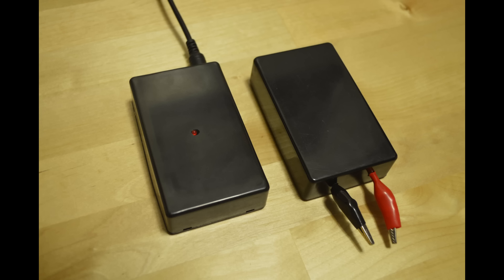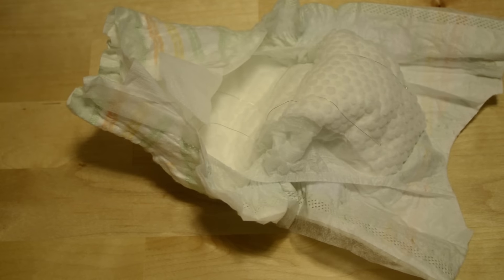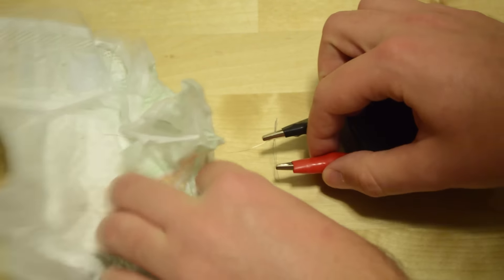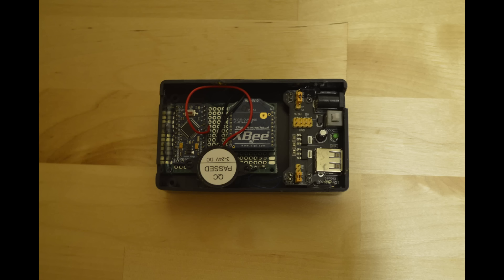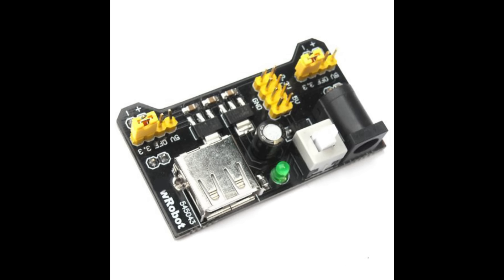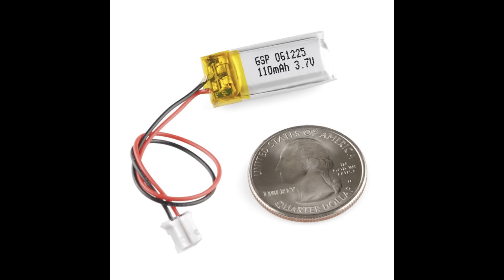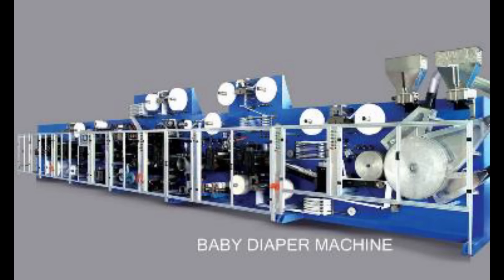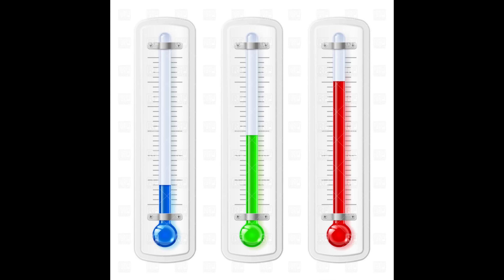Poop-O-Meter: Smart Diapers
This is a prototype for some inexpensive smart diapers.